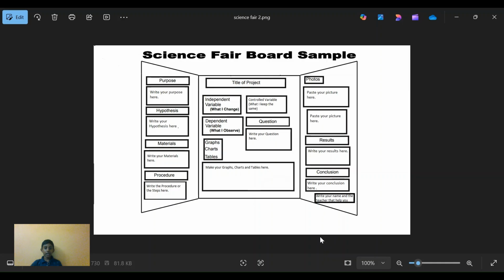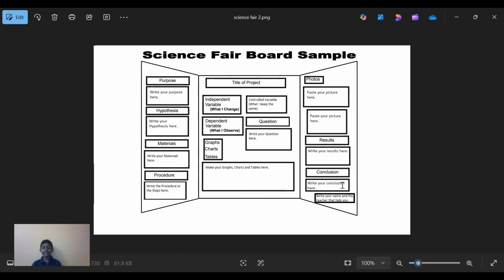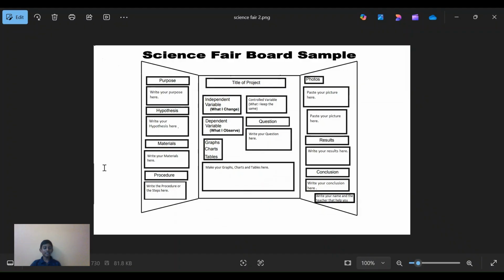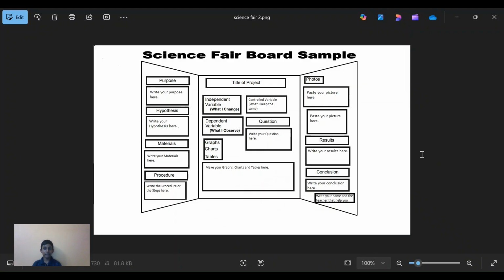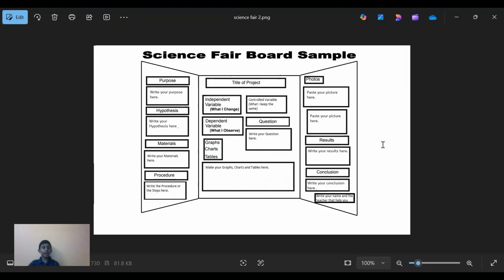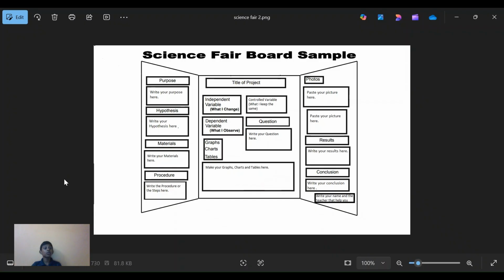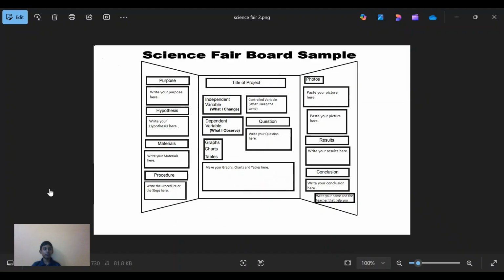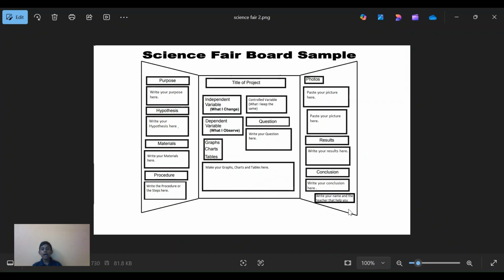Bulletin board for science projects. Part 2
Part 2. Described about Purpose, Hypothesis, Materials, etc. From Bulletin Board Science Projects .